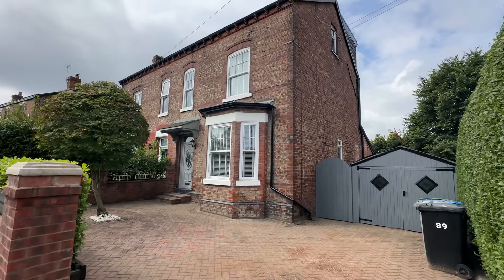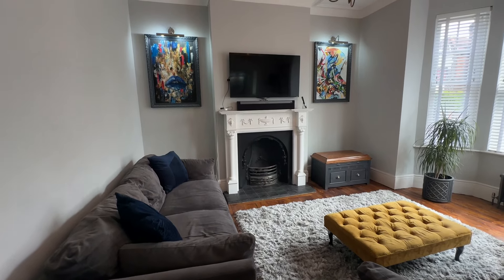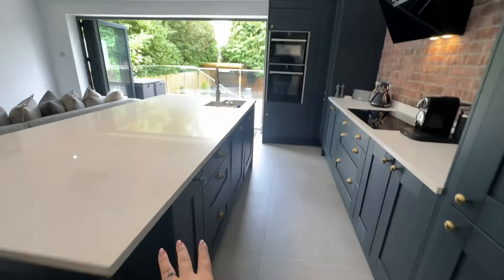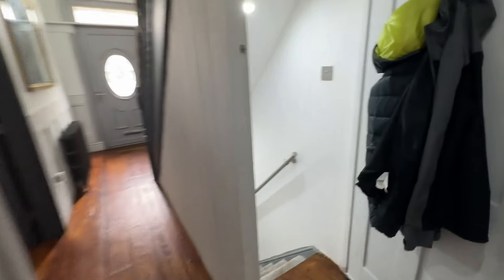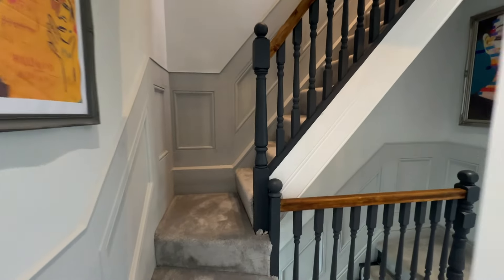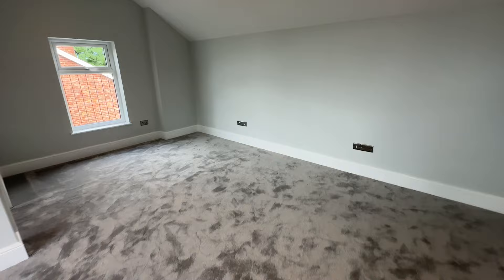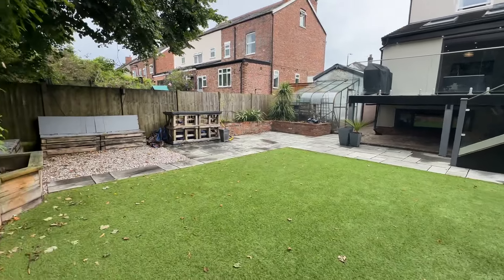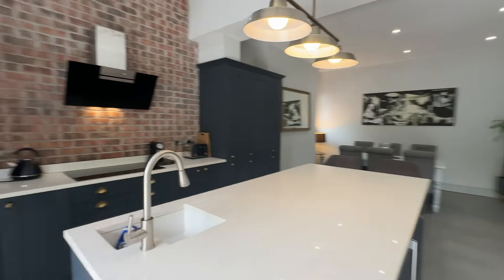Park Road, Sale